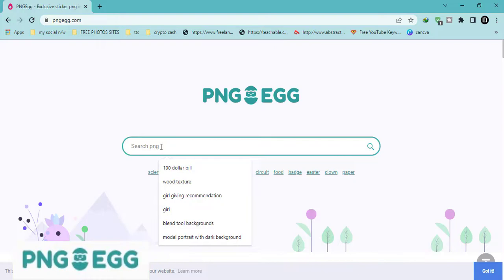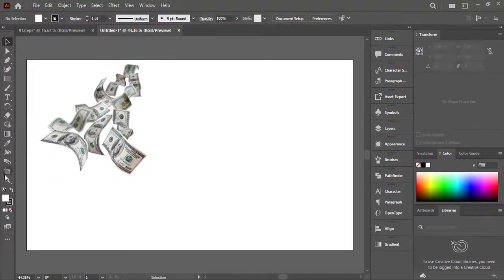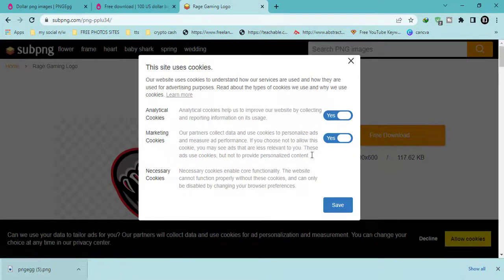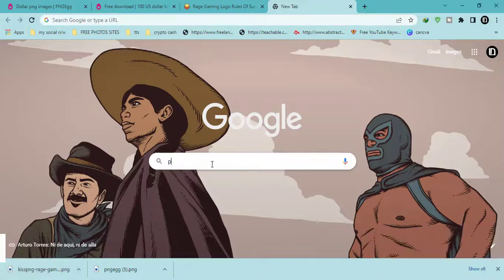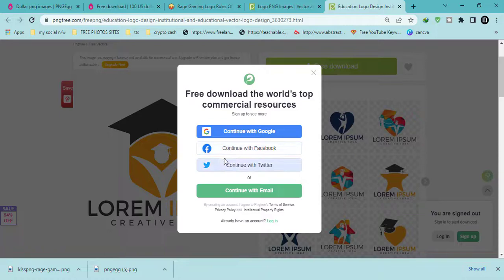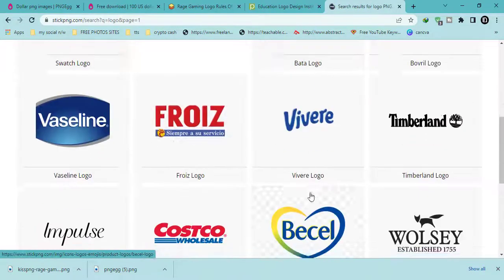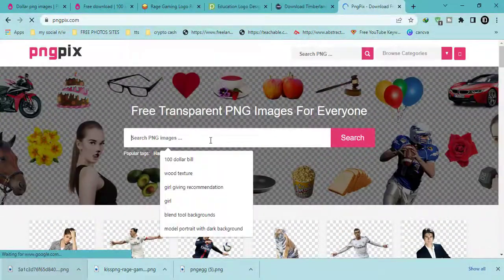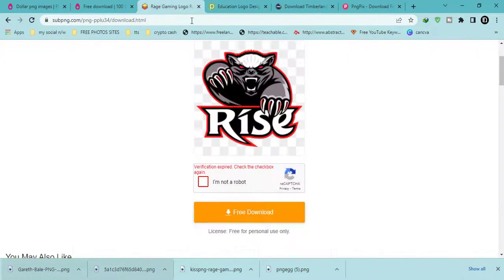How to download free anything in PNG | Top 5 websites for GRAPHIC DESIGNERS.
Hello guys Today we will explore the top 5  free PNG  websites, How to download free anything in PNG | Top 5 websites for GRAPHIC DESIGNERS.  so watch to the end